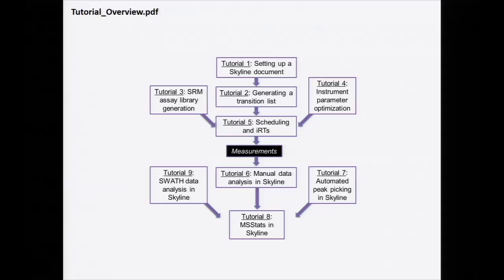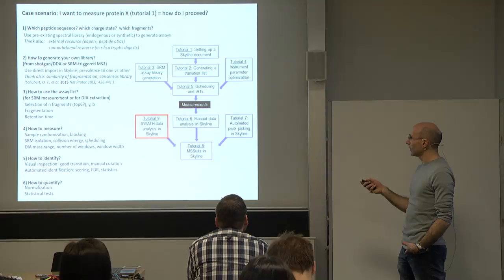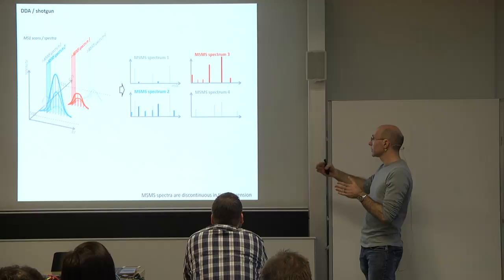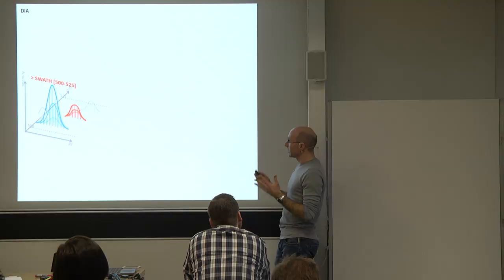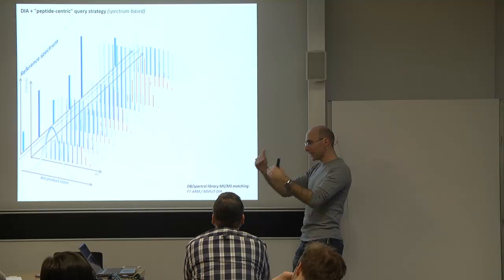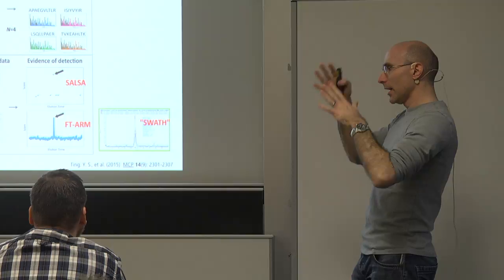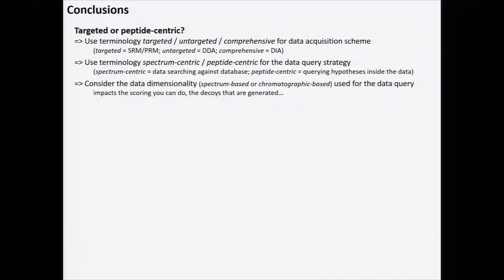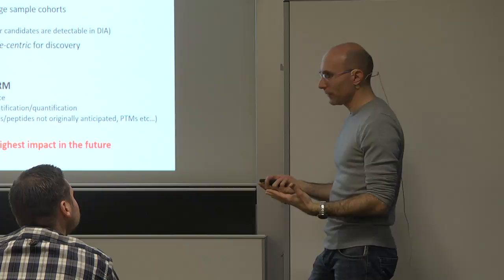Course Summary - Ludovic Gillet - Targeted Proteomics Course - ETHZ 2016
Course Summary